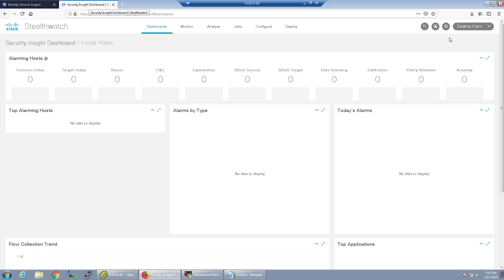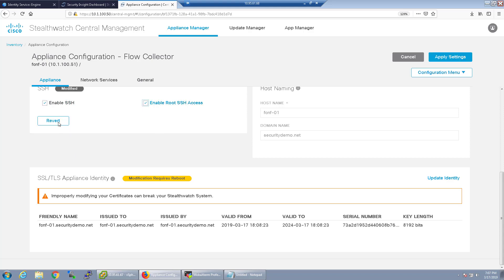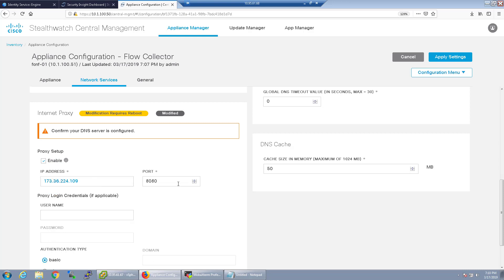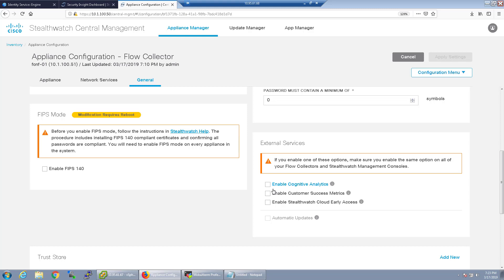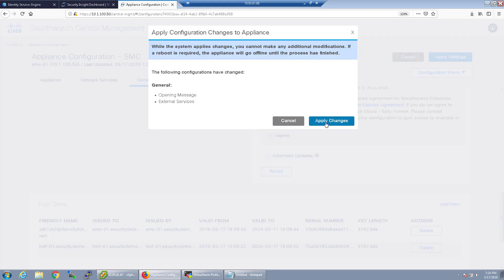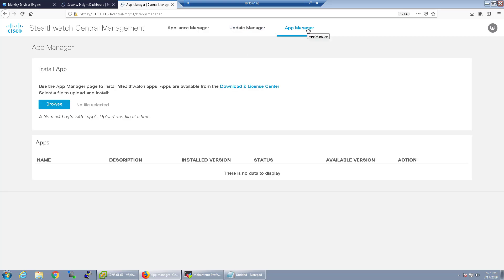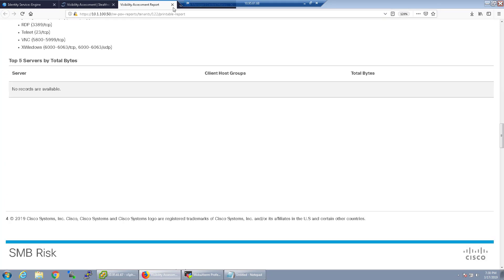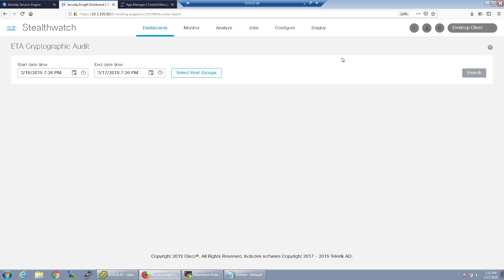Stealthwatch 7.0 Appliance Administration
In this video, we’ll be going over how appliance administration is different in Stealthwatch 7.0 and the new apps feature in Stealthwatch.